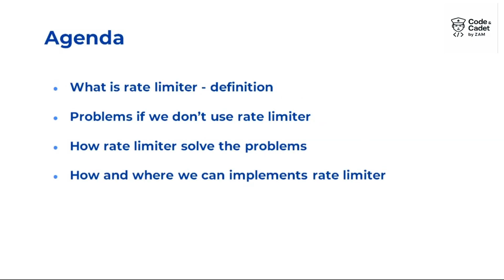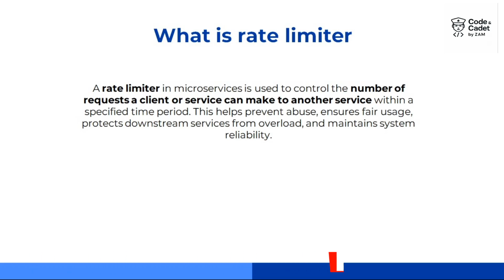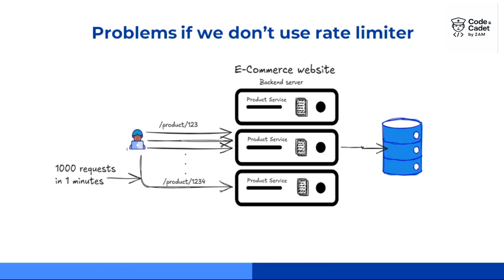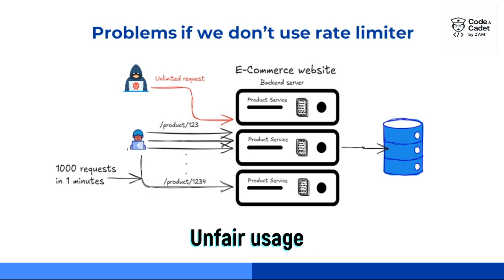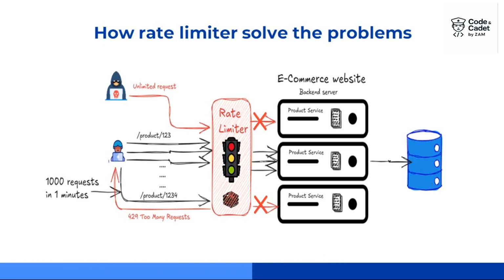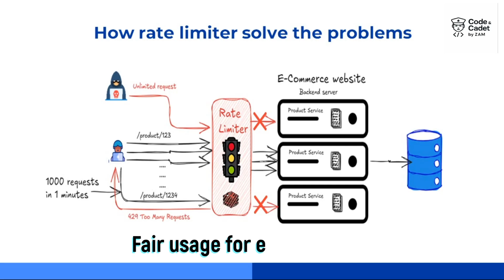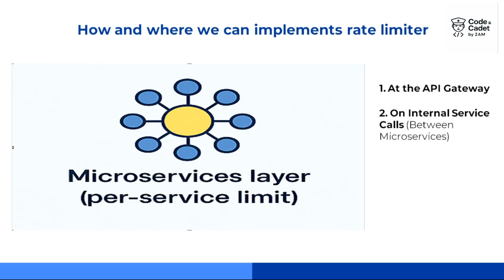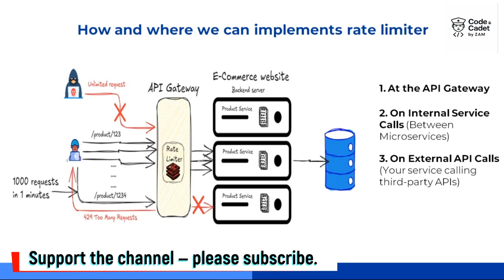Rate Limiting in Microservices | Why, What & How to Implement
In this video, we break down Rate Limiting/Limiter in Microservices from the ground up. Whether you're a beginner or experienced developer, this guide explains what a rate limiter is, why it’s essential, and how to implement it in a modern distributed system.

📌 Chapters:
00:00 Introduction
00:42 Agenda
01:34 What is a Rate Limiter?
02:17 Problems Without a Rate Limiter
04:37 How Rate Limiting Solves These Problems?
06:46 How and Where to Implement Rate Limiting?

Learn how rate limiting helps prevent abuse, improve stability, and maintain API performance. A must-watch for anyone building scalable backend systems or working with microservices architecture.